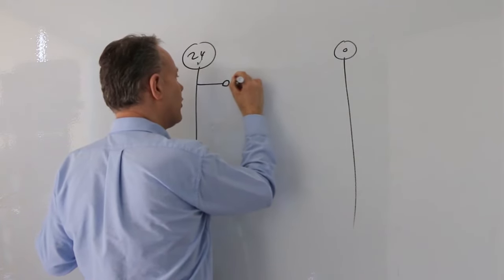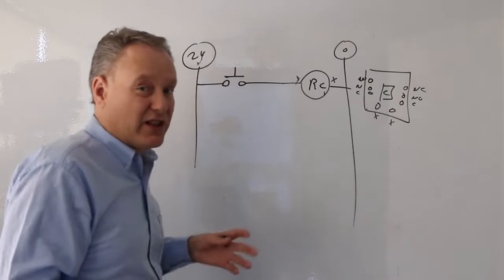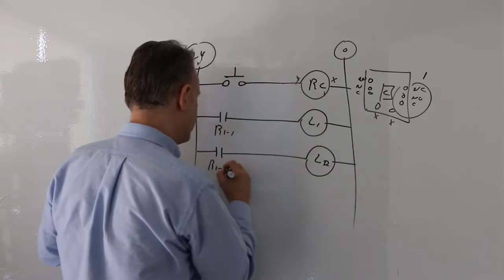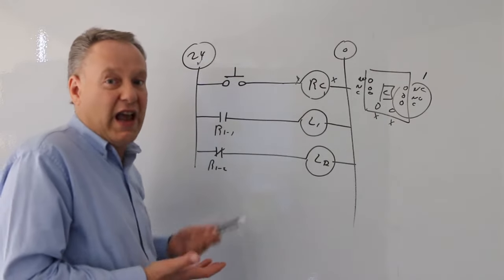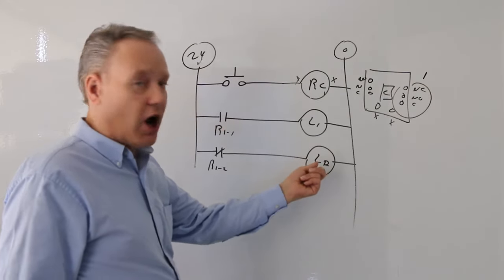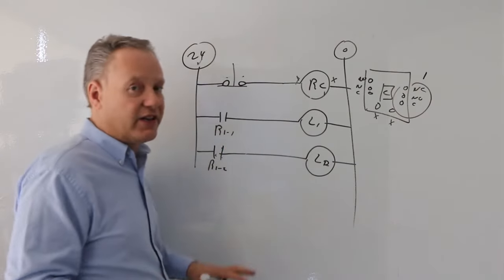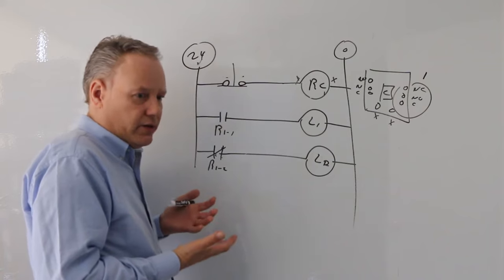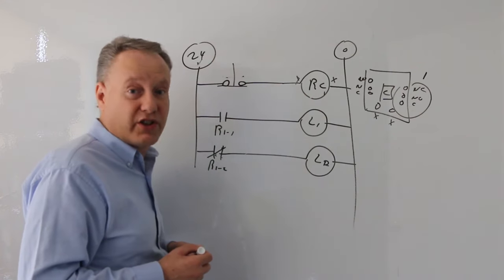Introduction to Ladder Logic with Relays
Discussion of the basics of what a ladder diagram is and how we use components to create logic with the geometry of the wiring of various components.